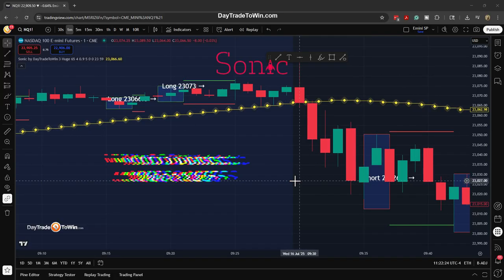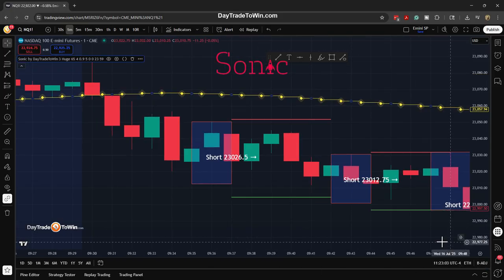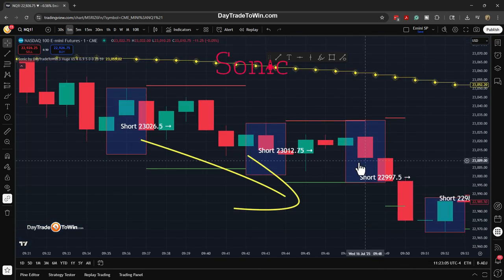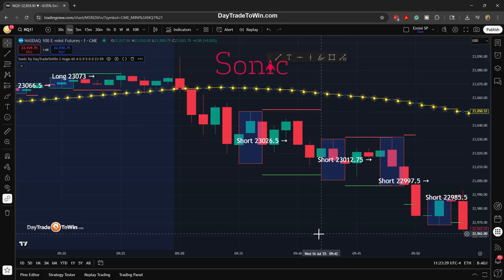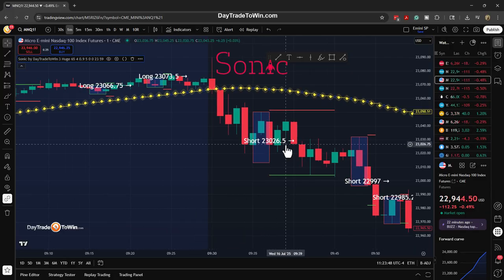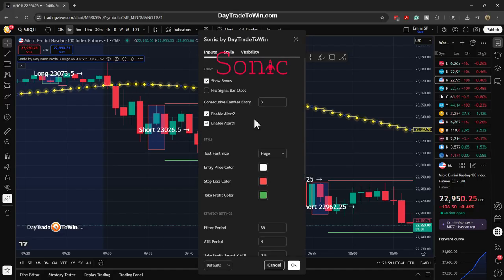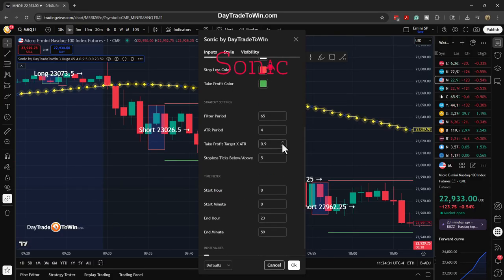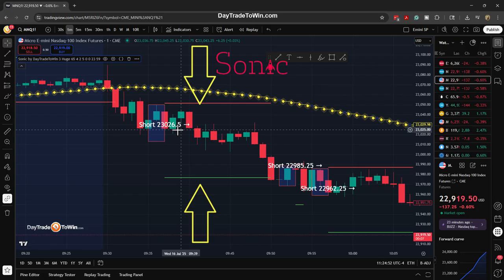Make TradingView Work for YOU - Traders Win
Can TradingView Work for YOU?  Ready to take your trading to the next level? Learn how to use the powerful Sonic Trading System for smarter, more efficient trades!

Whether you're into futures trading, price action strategies, or scalp trading, this video offers everything you need to get started with confidence.

✅ Key Highlights in This Video:
- Customize your trades with the Sonic System on platforms like TradingView and NinjaTrader.
- Learn how to manage your stops, targets, and signals for optimal risk management.
- Discover how the Sonic System works with futures markets like NASDAQ, E-mini S&P, crude oil, bonds, and more.
- See how customizable alerts and filters help you stay ahead in your day trading.
- Leverage the Trade Scalper method to enhance your price action skills.

- Unique trading strategies designed for all skill levels.
- Proprietary software like the Sonic System and Trade Scalper to simplify your trades.
- Accelerated mentorship programs for instant access to expert training and tools.

CHAPTERS:
00:00 - Sonic Trading System on TradingView
00:14 - Trading Risks and Considerations
00:24 - Overview of NASDAQ
01:27 - E-mini S&P Futures Explained
01:51 - Sonic Trading System Configuration
03:09 - How to Acquire the Sonic Trading System